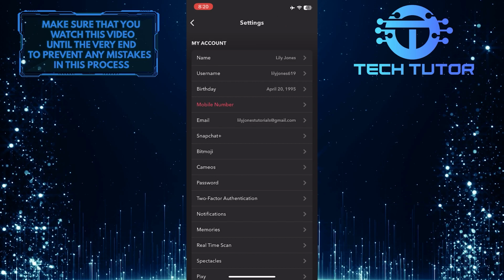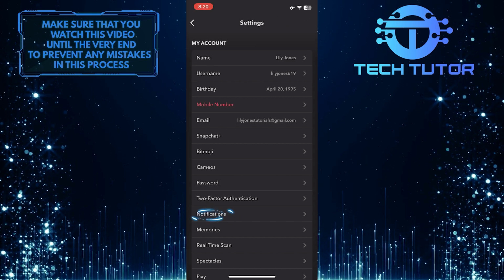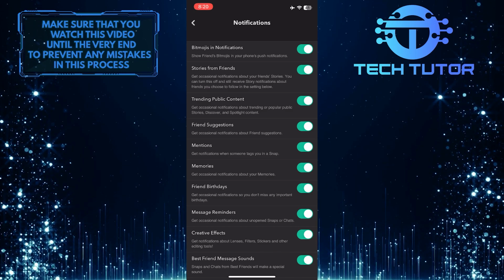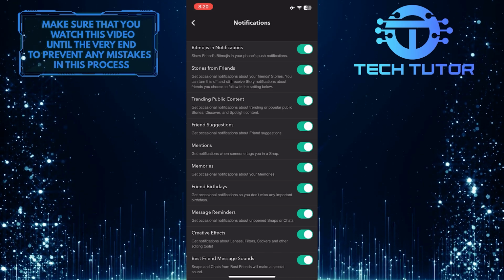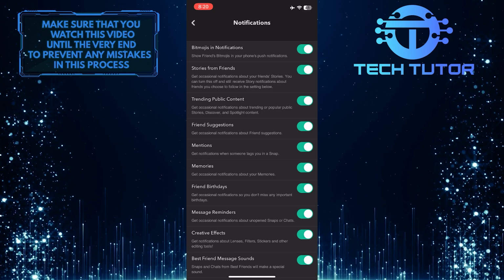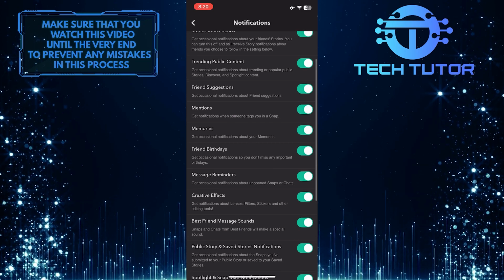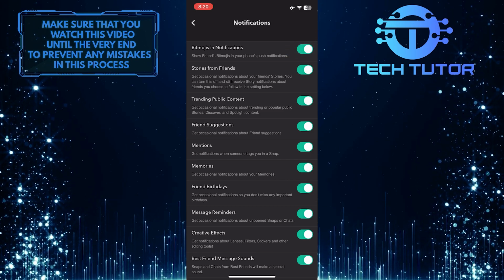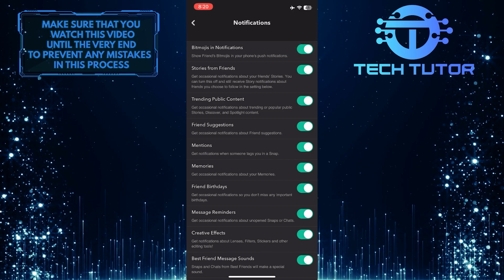How To Enable Snapchat Notifications On iPhone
Are you missing out on Snapchat notifications? Don't let your friends' snaps and stories fly by without a trace! Get up to date with this easy-to-follow tutorial on enabling Snapchat notifications on your iPhone. Learn how to enable the feature in just a few quick taps, so you'll never miss another message again! Watch now for step-by-step instructions that will have you enjoying all of your favorite Snapchat content in no time.